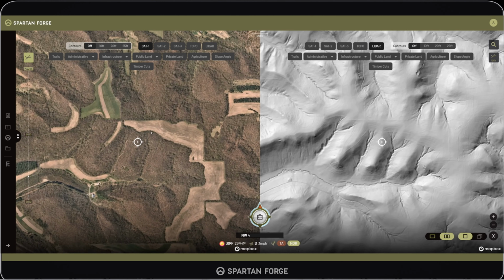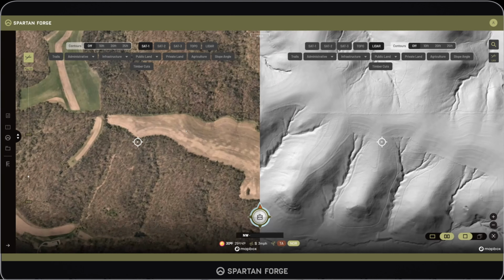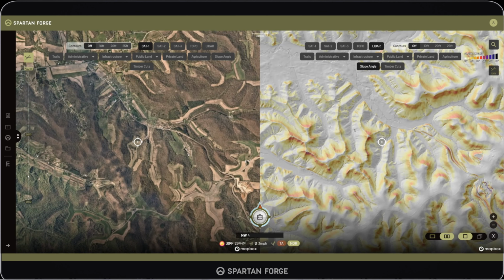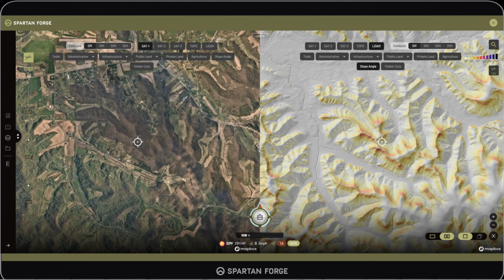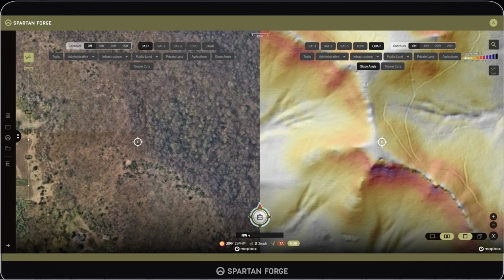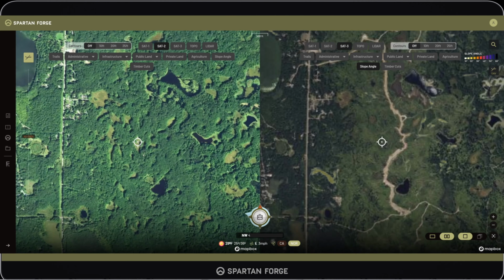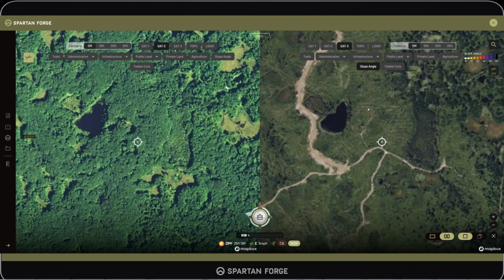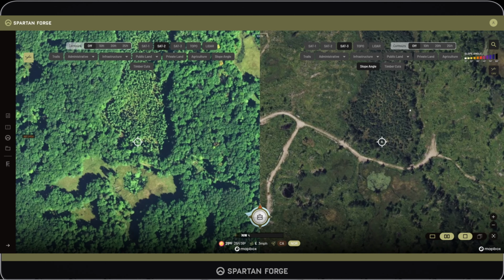SPLIT SCREEN MODE with Garrett Prahl (DIY Sportsman)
Available on desktop, utilize this Split-Screen feature for efficient e-scouting today. Download Spartan Forge today and level up your scouting and hunting capabilities.